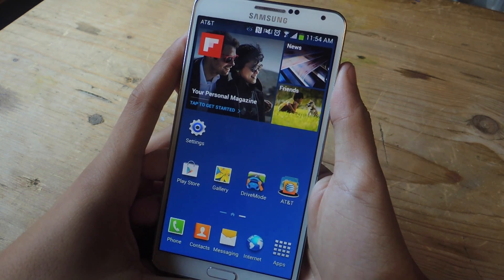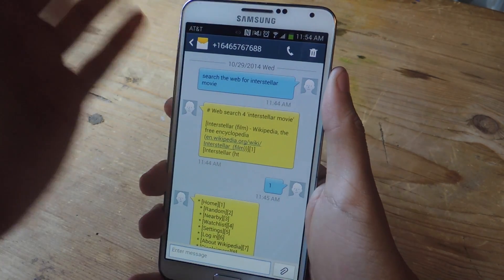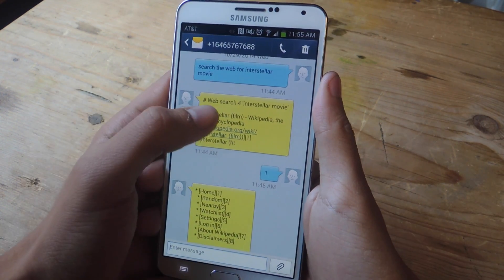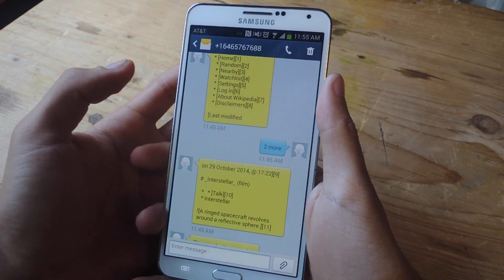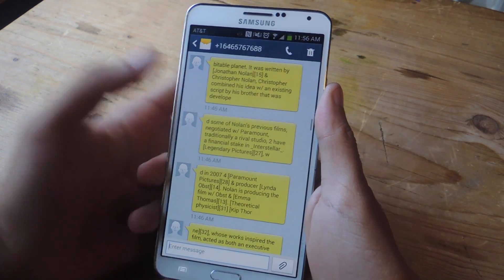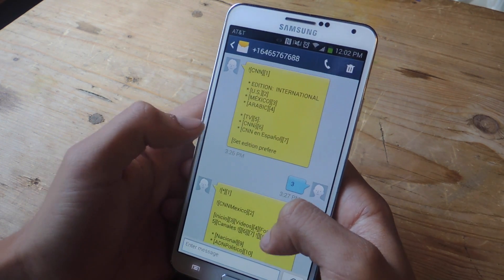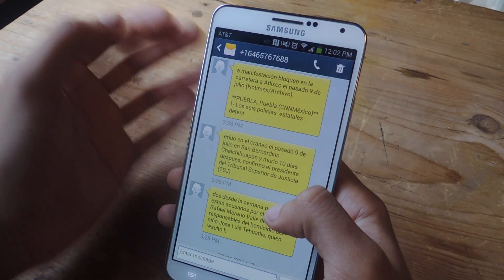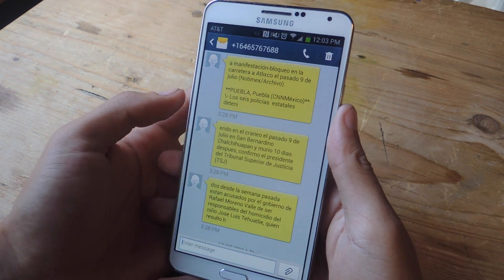Browse the Internet on Your Phone Using SMS (Not Mobile Data) [How-To]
How to Surf the Web Using SMS

In this tutorial, I will be showing you how to use text messaging to surf the web and read articles, all without using any mobile data. Just text a phone number and you'll see stripped down versions of online articles. This works on most cellular phones, from Android to iOS to Windows Phone to regular feature phones (without data).